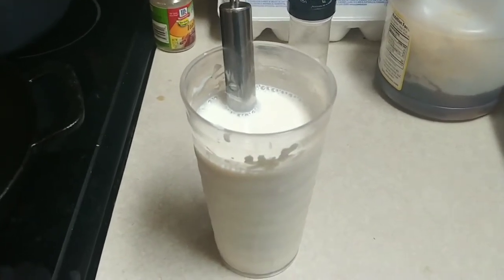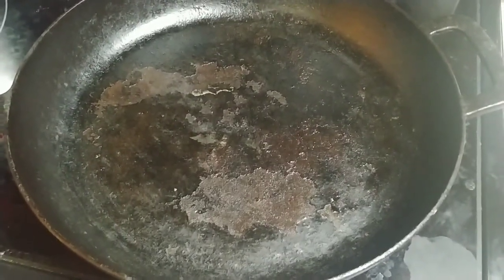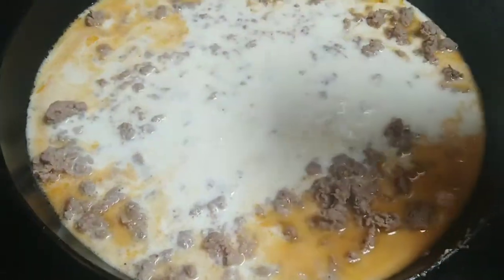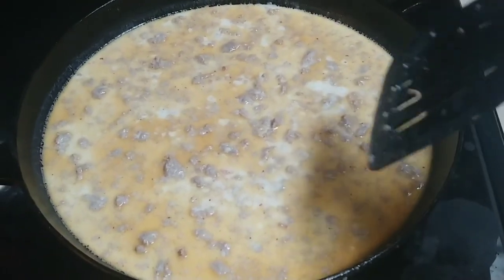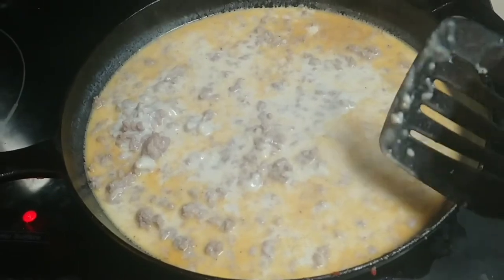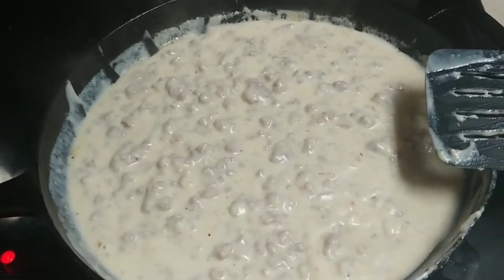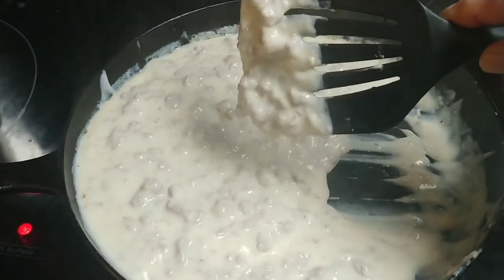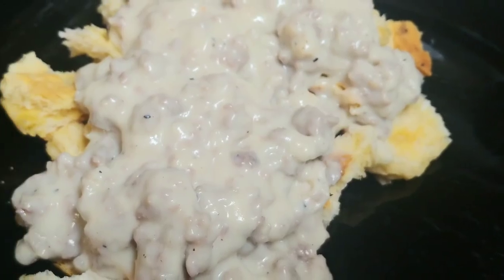sausage gravy & biscuits easy peasy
I'm amazed at how many people don't know how to make sausage gravy and biscuits.  It's literally one of the first things i learned to cook when i was "whittle".  I show you the most simple fool proof way that works every single time using only sausage, milk, flour. You can then experiment by adding additional seasonings to make it your own. I often will add sage, cumin, red pepper, sometimes garlic. You can literally add about anything to it or keep it simple as is or simply add some salt and pepper. You can use pretty much any kind of milk, even powdered works. There is no reason you don't know how to make this now.